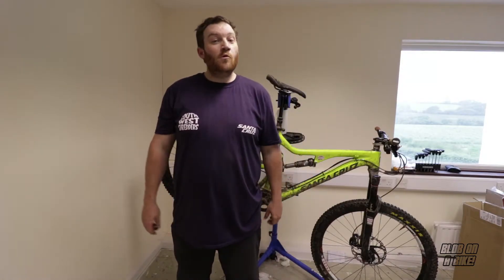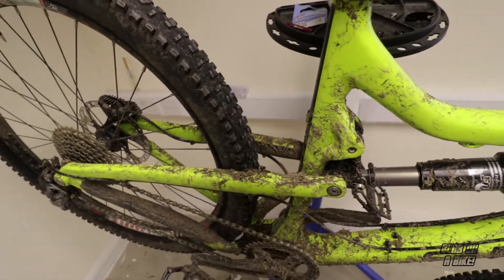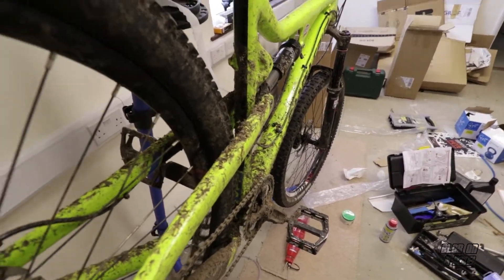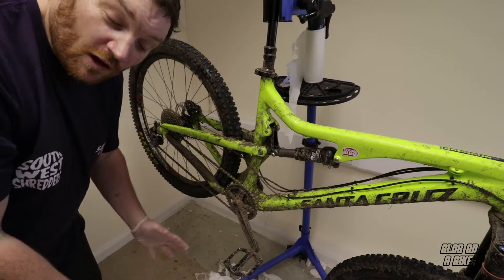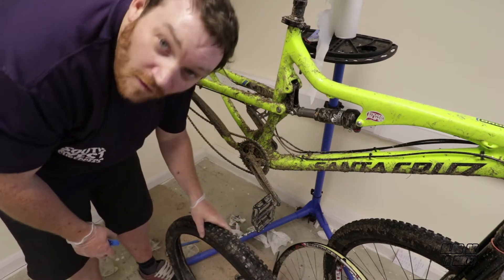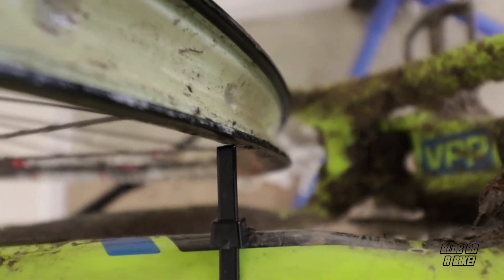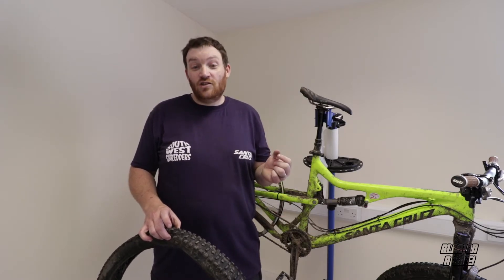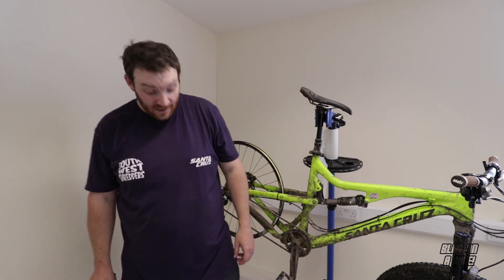Can You Buckle A Bike Tyre?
The strangest thing happened to me on a ride at the weekend, something I had never seen in 30 years of cycling!

Have i buckled my wheel?  Is the tyre mashed?